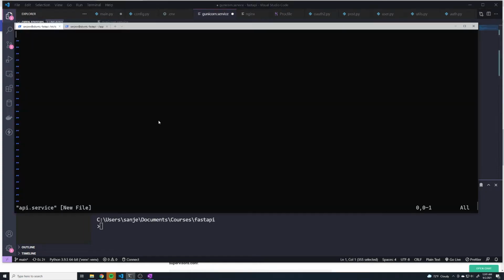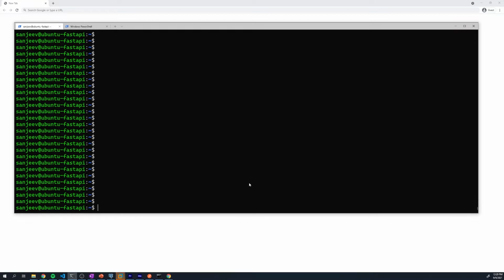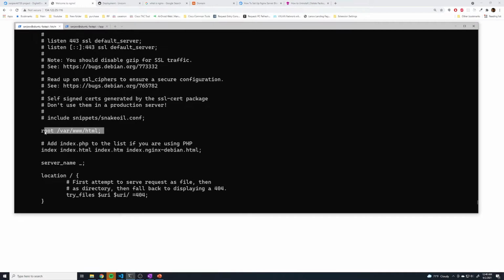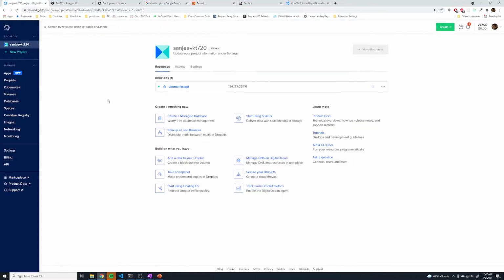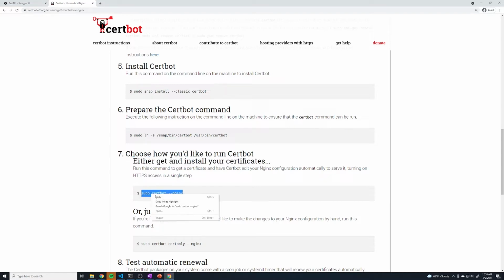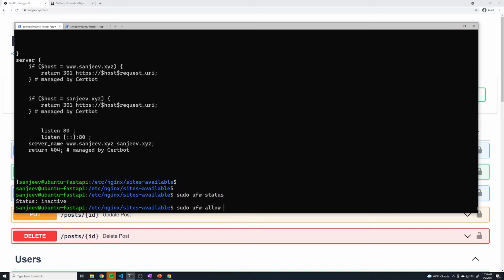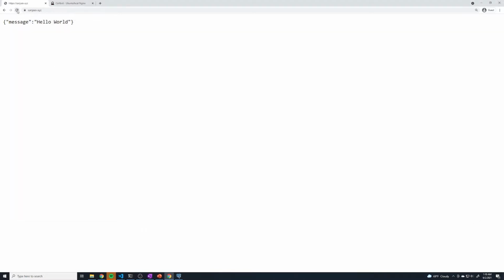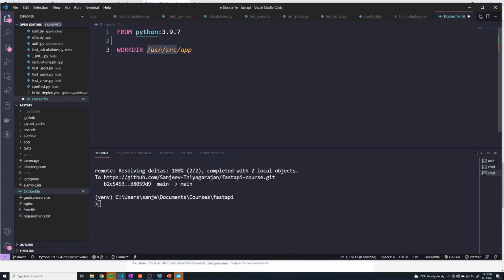Python API Part 6